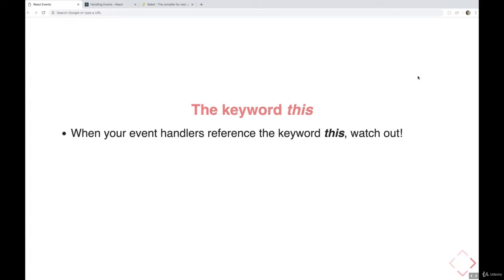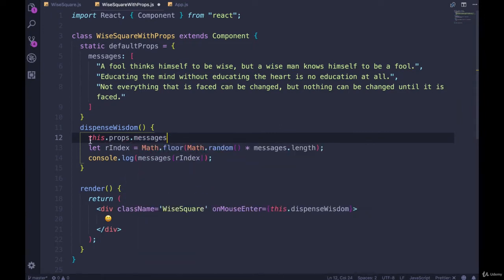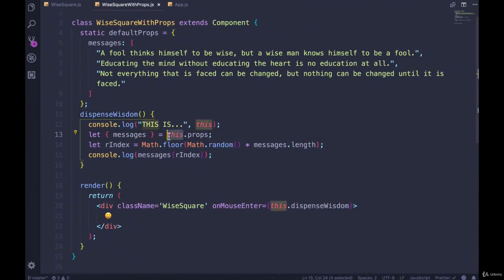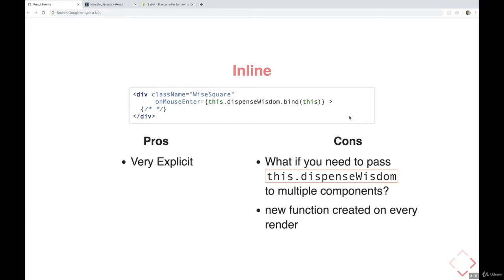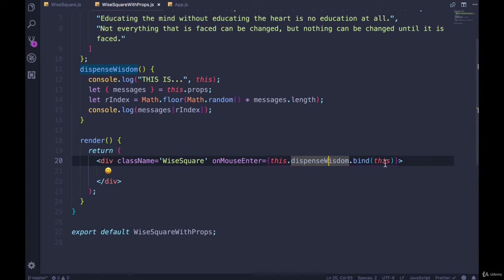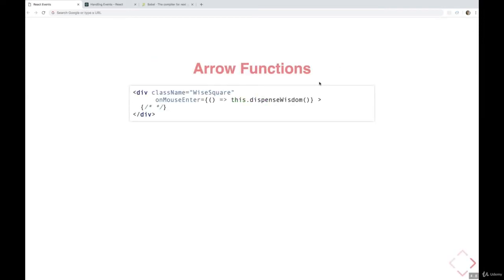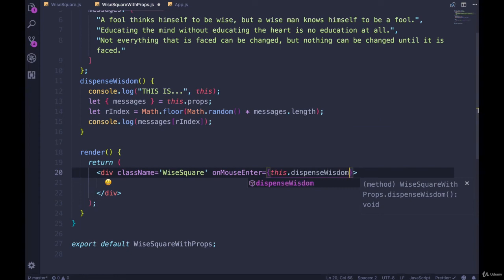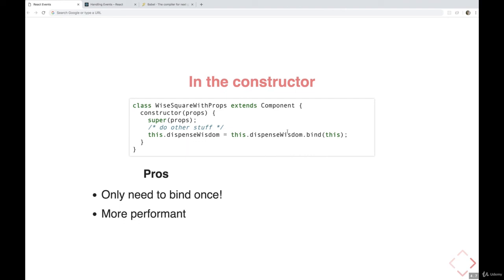The Joys of Method Binding